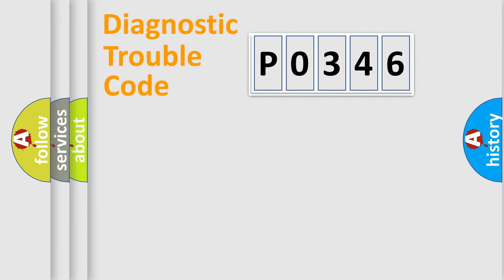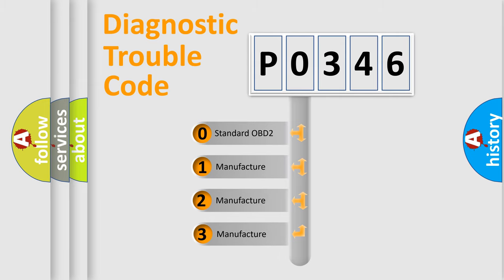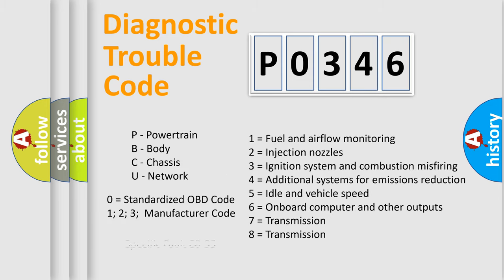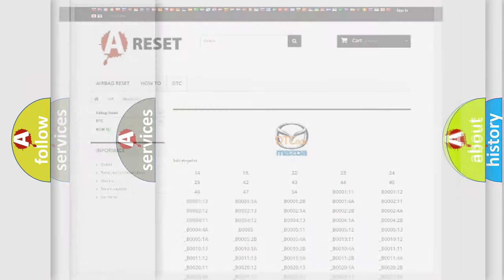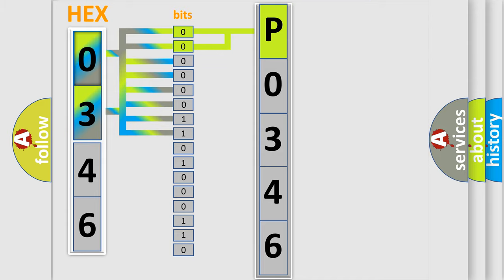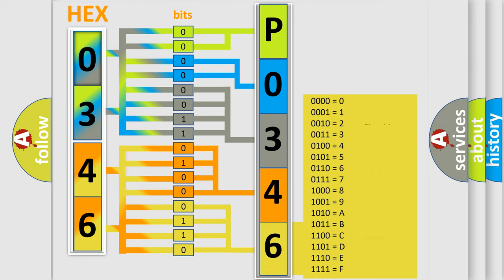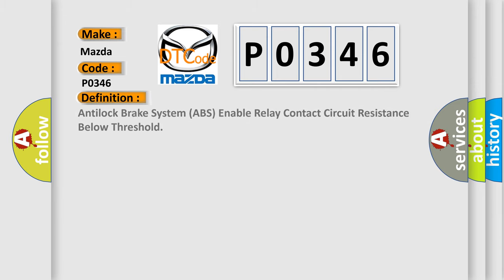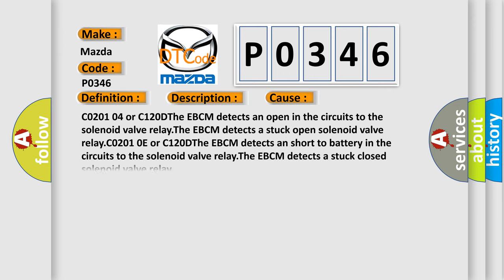DTC Mazda P0346 Short Explanation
Contents:
0:21 Basic DTC analysis according to OBD2 protocol standard.
1:48 Insight into programming
2:58 A diagnostically understandable description of the Diagnostic Trouble Code
3:05 Basic error definition

Make:
Mazda
Code:
P0346
Definition:
Antilock Brake System (ABS) Enable Relay Contact Circuit Resistance Below Threshold
Description:
C0201 0E or C120E Ignition voltage is greater than 10 V.The solenoid relay is commanded OFF.